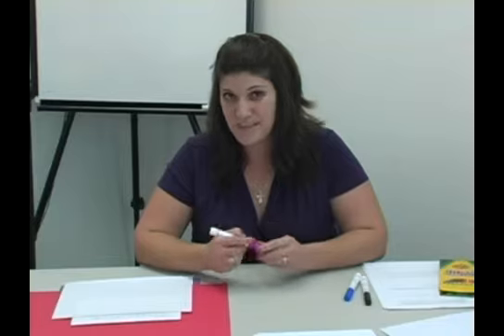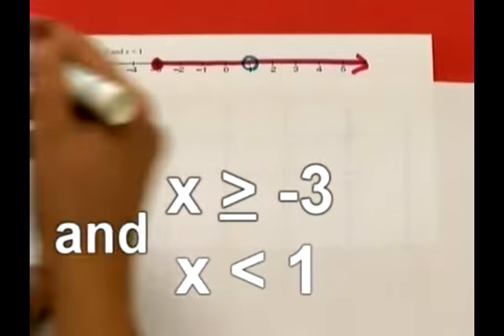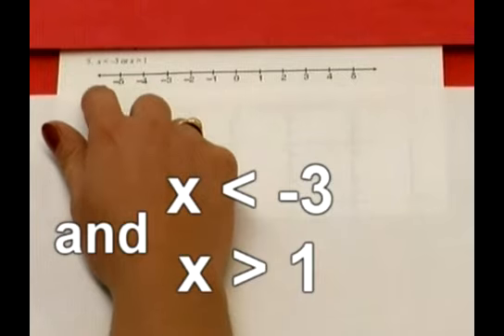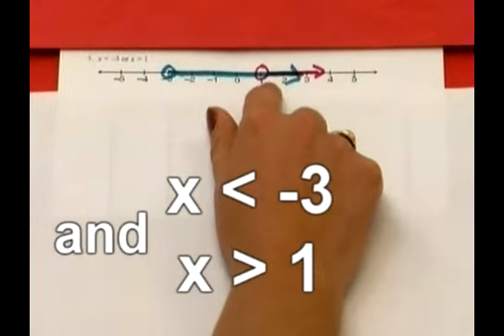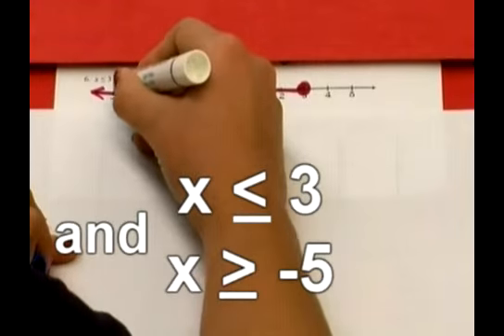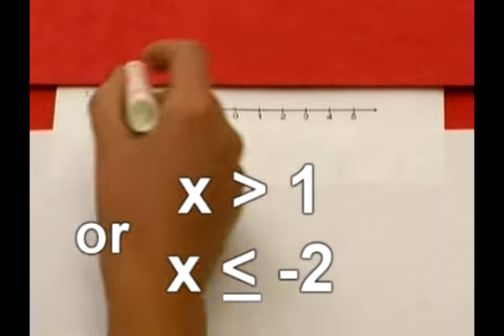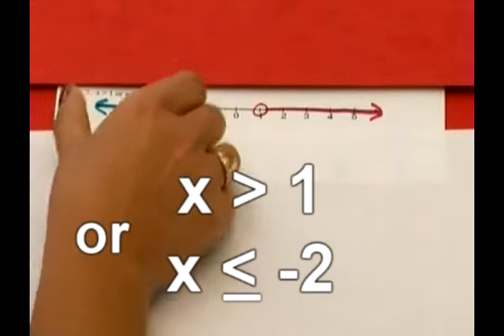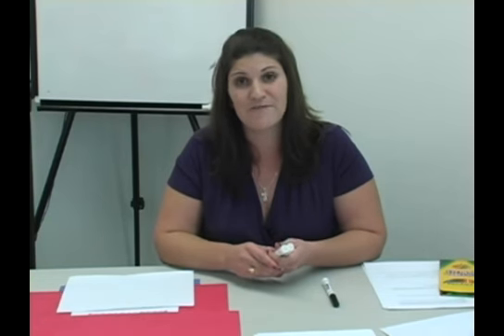Compound Inequalities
Learn about Compound Inequalities.